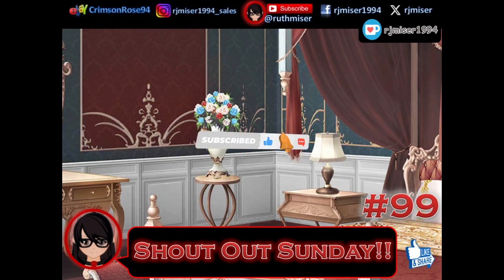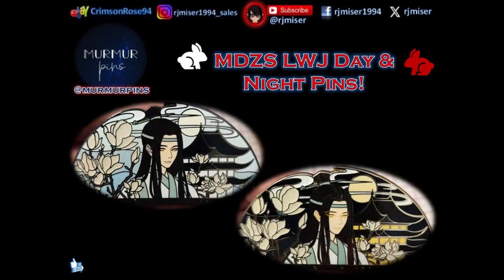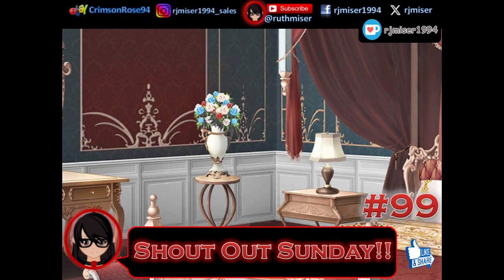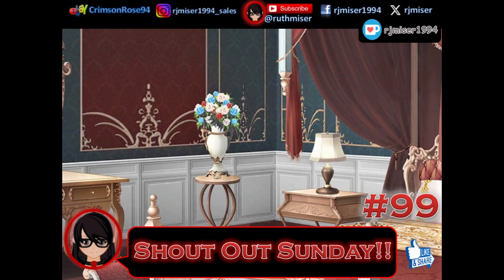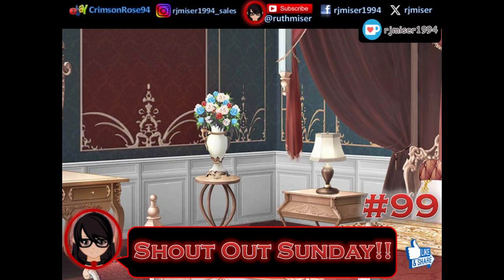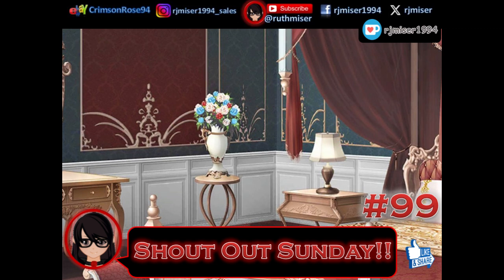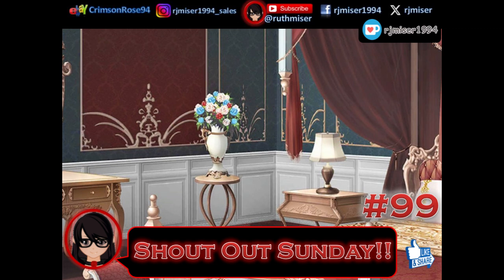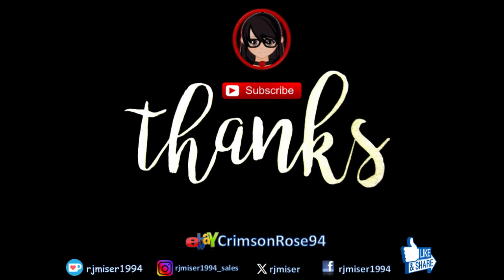Shout Out Sunday #99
Bought  from Recently …
murmurpins
Chinese pin maker: Naiti Pins
^ Art by 南柯
^ Art by bbbeyonce099
Sarah Renae Clark's Color Cube Bundle!
Lisa Horton Crafts The Tacky Mat 9" x 9.5"

And I will put you on the list to be in the next video!

I've decided to finish this side series at 100 so only 1 more to go!

If you would like to send me fanmail like drawings or cards or just a simple letter or anything like that please drop me a DM on insta!

Arteza
£5 off their first order of £60+